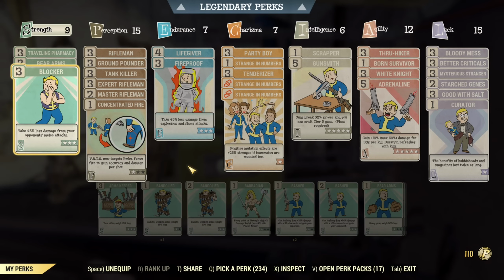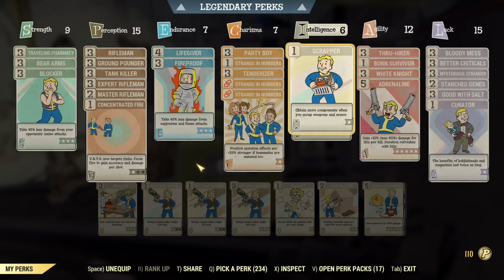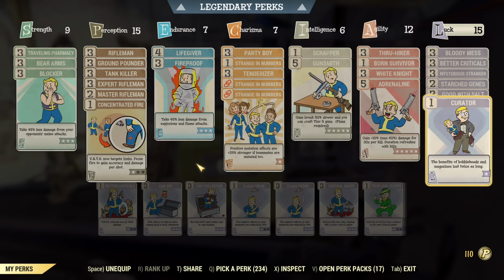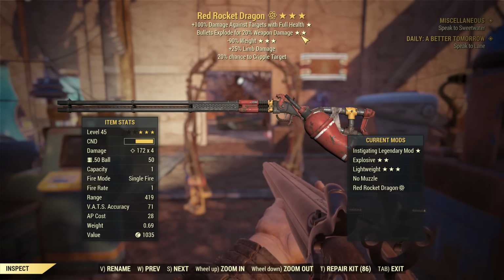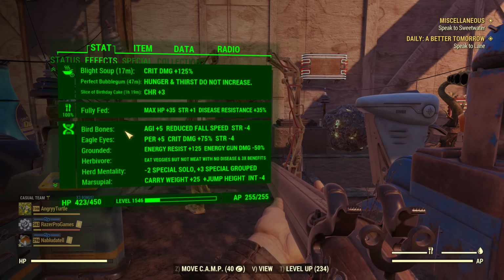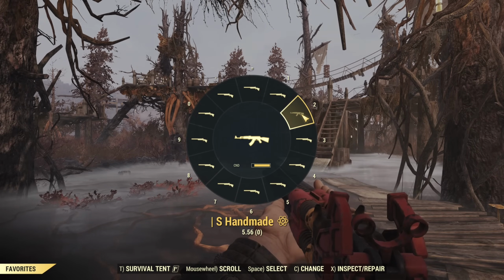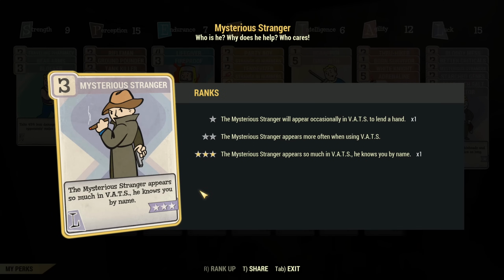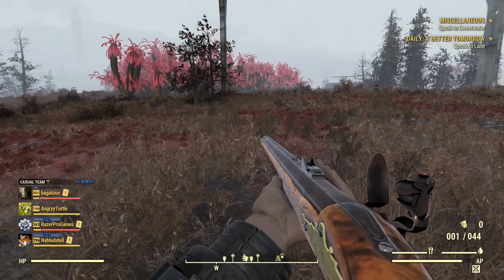Fallout 76: The Dragonborn - Black Powder Character Build